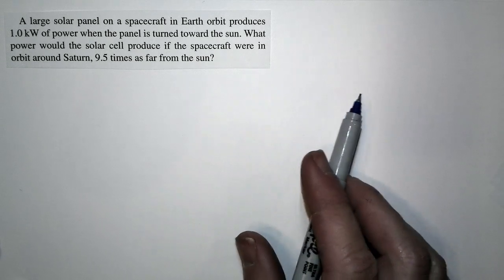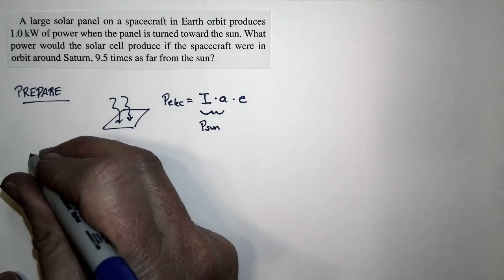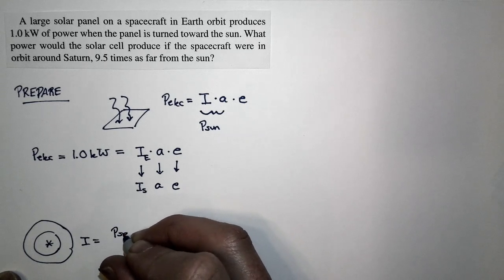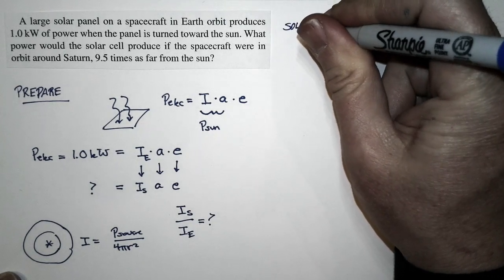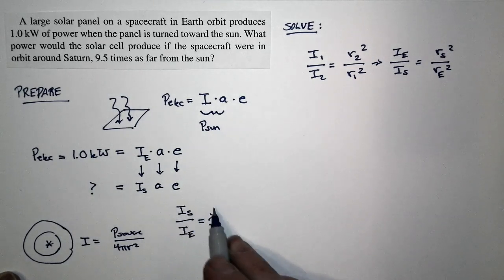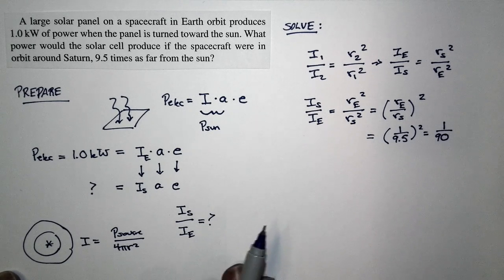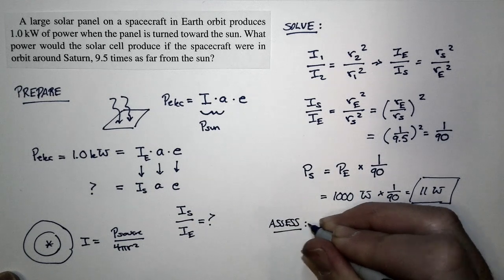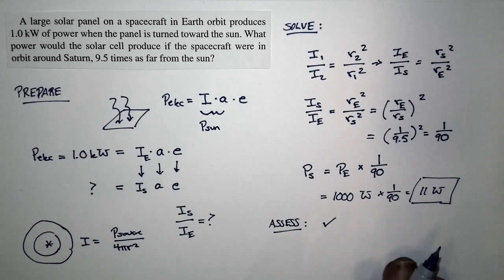Chapter 15, Problem 33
Intensity decreases with distance. So a solar panel at Saturn creates less electricity than one at Earth. How much less? That's the point of this problem!